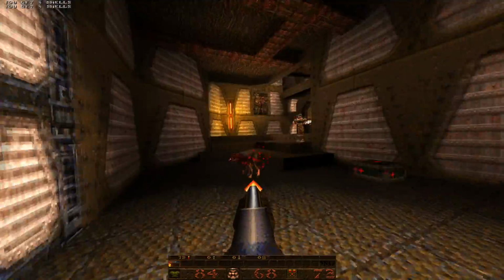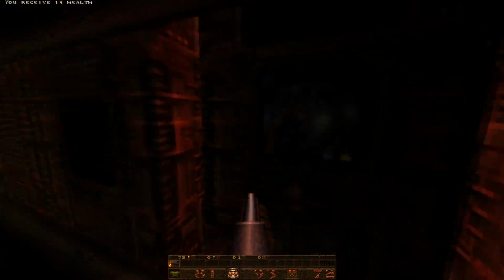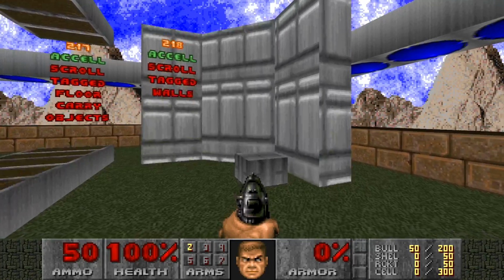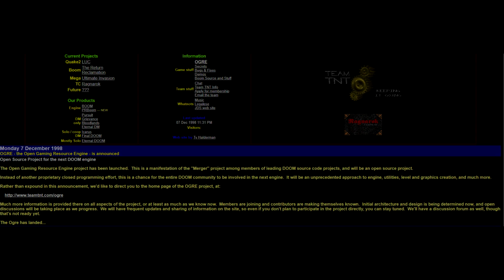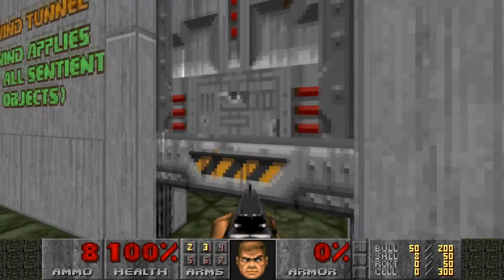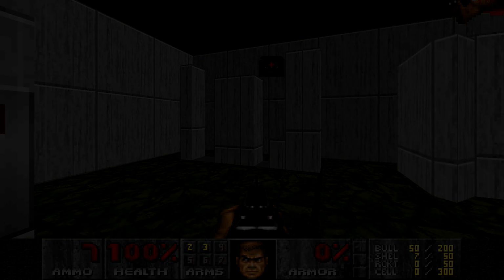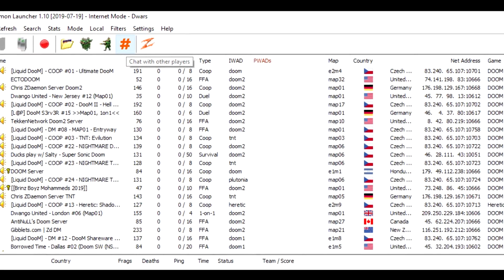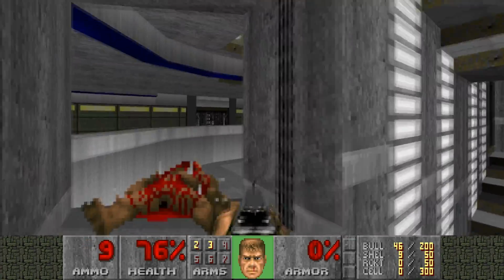An Even More Condensed History of Doom Source Ports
In this video, I explore the history of Doom's source ports, beginning with the release of the source code in 1997. I also talk about some of the earliest source ports that came from this release, particularly the ones that still have active descendants to this very day! In addition, I catch up a bit with some multiplayer ports I talked about in one of my previous videos and clarify some things about them.

I was going to include a segment of Doom Legacy for this video, but this is one of the ports that I can't get running right on my system. Perhaps when I get it to work I will do a video specifically on it, since it has quite the well... legacy...

A lot of information from this video was heavily based upon 'A Slightly Condensed Genealogy of DOOM Source Ports' by James 'Quasar' Haley:
Everything else was taken from various other sources such as the Doomwiki and my research with a bit of subjectivity sprinkled in between.